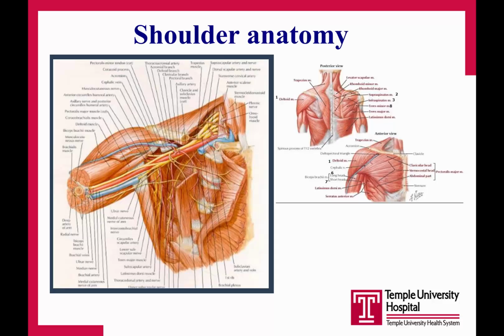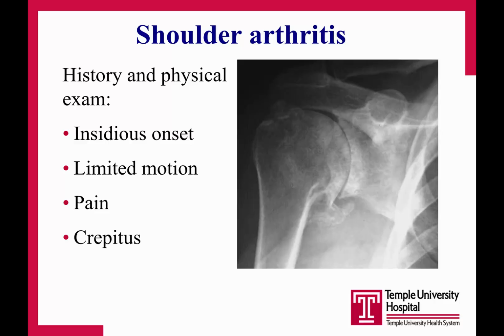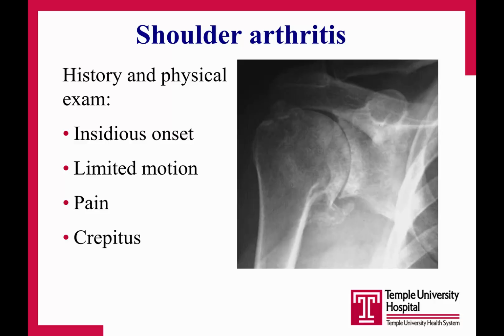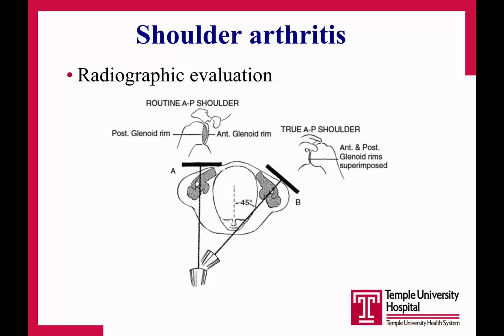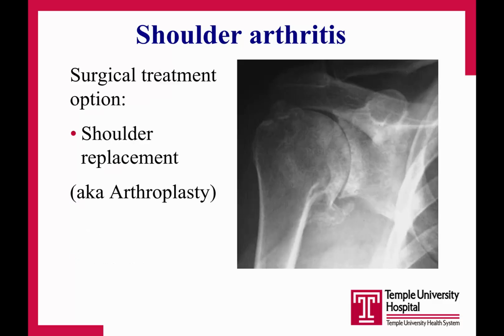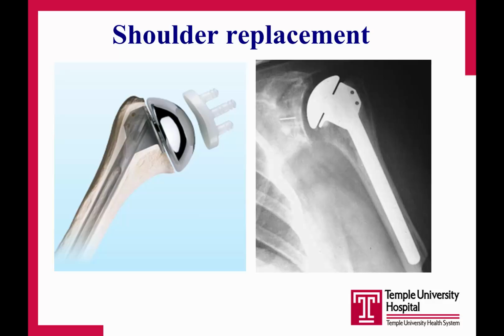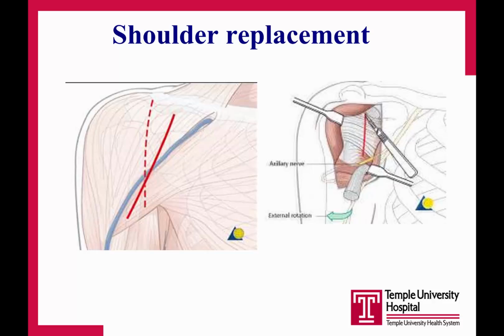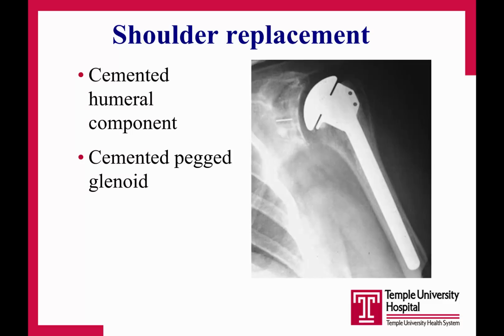Shoulder for med students - part 1: Arthritis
Dr. Leslie Barnes, Asst. Professor of Orthopaedic Surgery at Temple University Hospital.